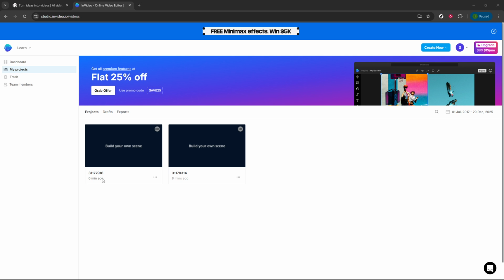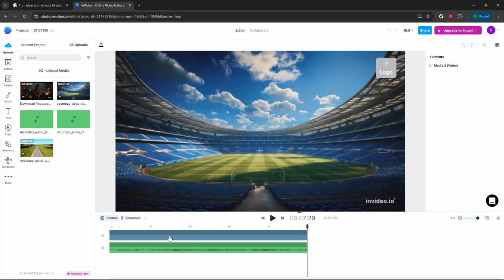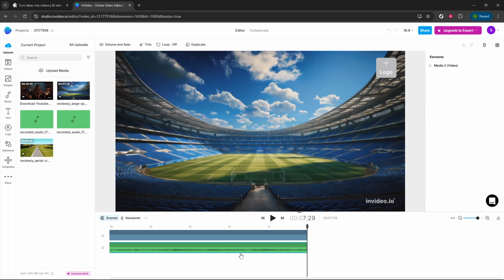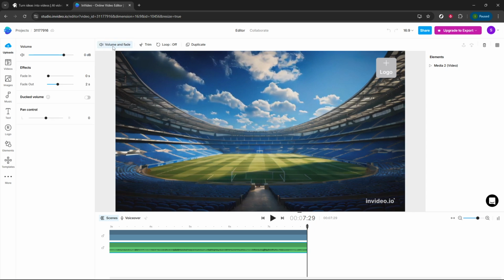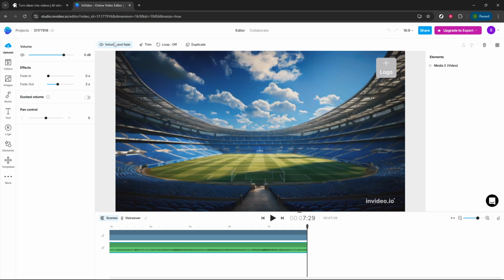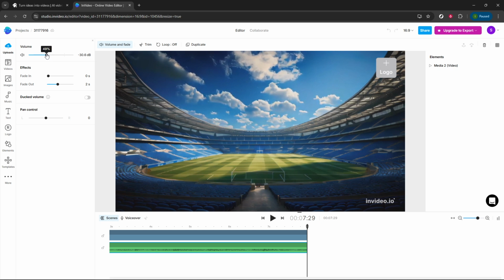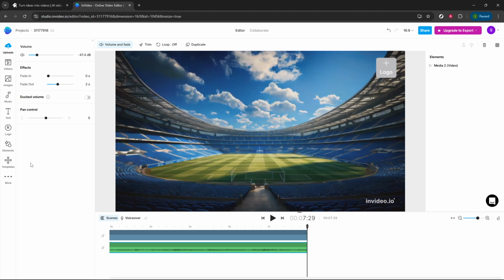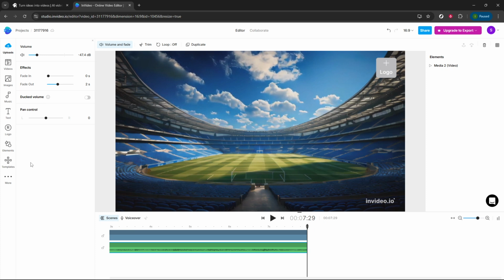How To Reduce Background Music Sound In InVideo (Full Guide)